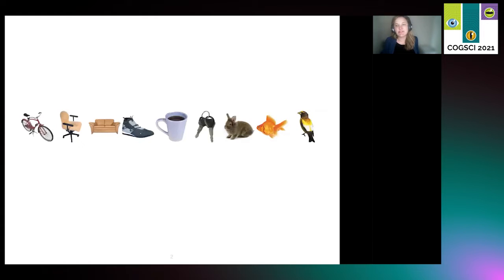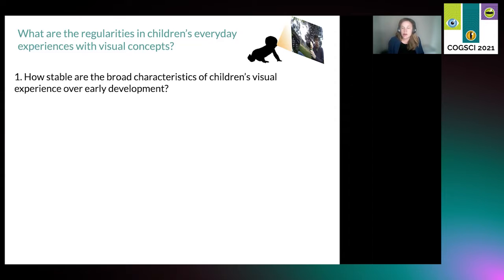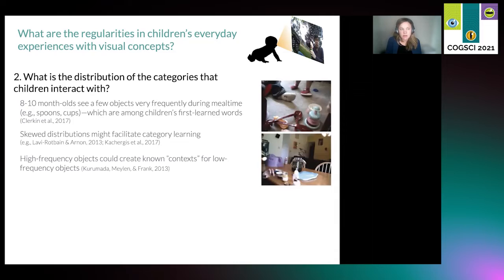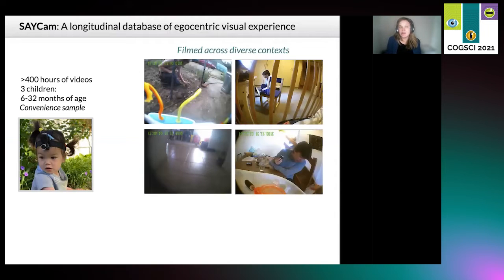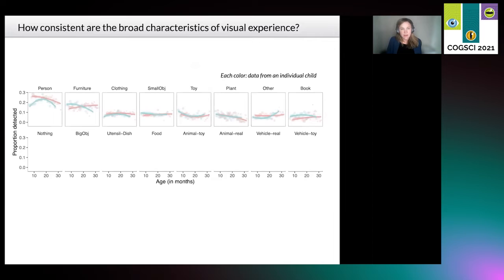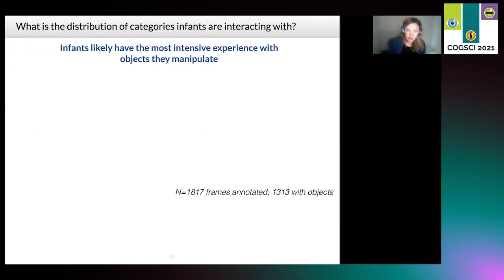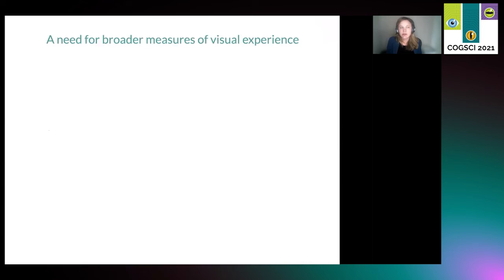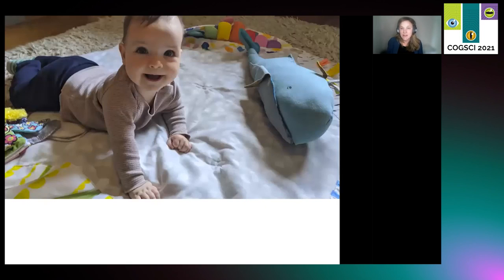2140: Characterizing the object categories two children see and interact with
2140: Characterizing the object categories two children see and interact with in a dense dataset of naturalistic visual experience - Bria Long

What do infants and young children tend to see in their everyday lives?  Relatively little work has examined the categories and objects that tend to be in the infant view during everyday experience, despite the fact that this knowledge is central to theories of category learning. Here, we analyzed the prevalence of the  categories (e.g., people, animals, food) in the infant view in a longitudinal dataset of egocentric infant visual experience. Overall, we found a surprising amount of consistency in the broad characteristics of children's visual environment across individuals and across developmental time, in contrast to prior work examining the changing nature of the social signals in the infant view. In addition, we analyzed the distribution and identity of the categories that children tended touch and interact with in this dataset, generalizing previous findings that these objects tended to be distributed in a Zipfian manner. Taken together, these findings take a first step towards characterizing infants' changing visual environment, and call for future work to examine the generalizability of these results and to link them to learning outcomes.